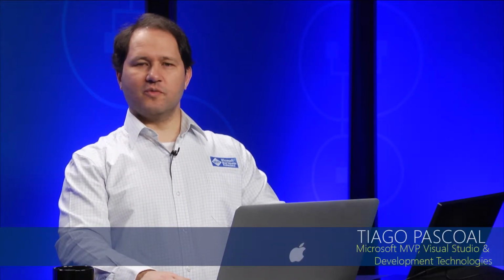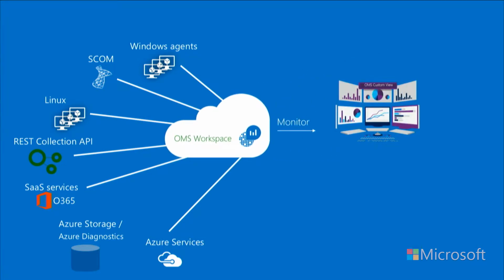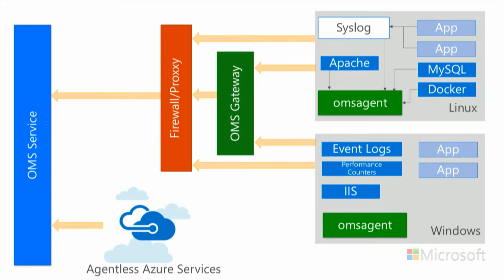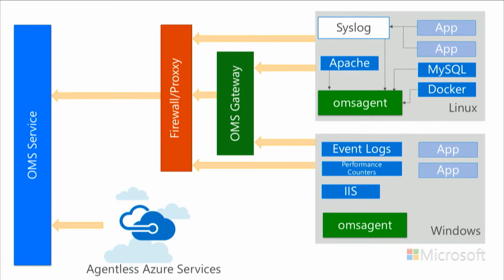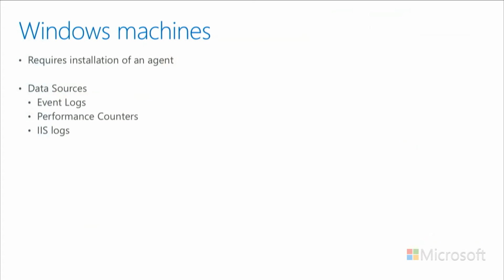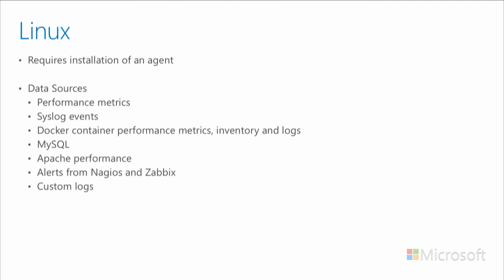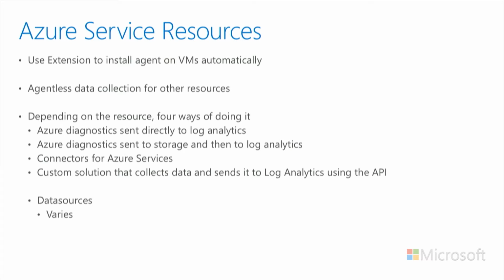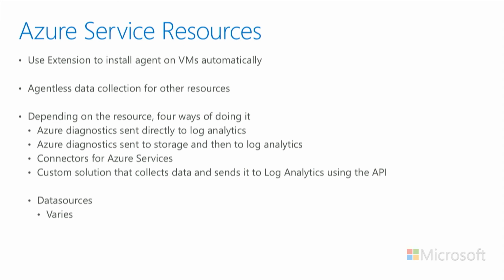2017 03 02 App Monitoring Feedback Loops 3 2A 2016 1080 Encoding